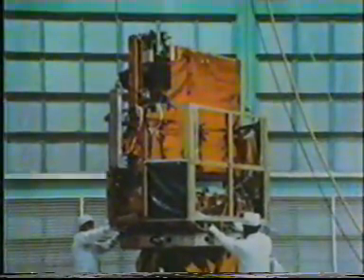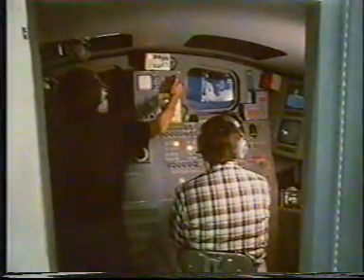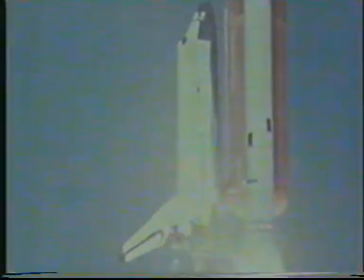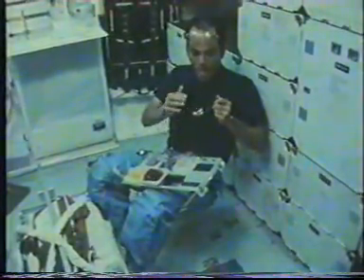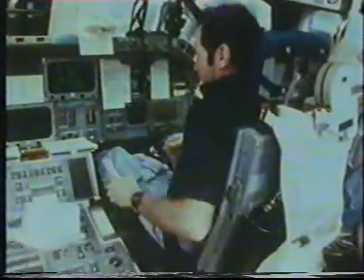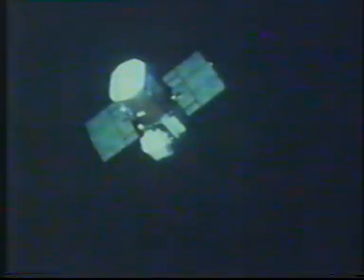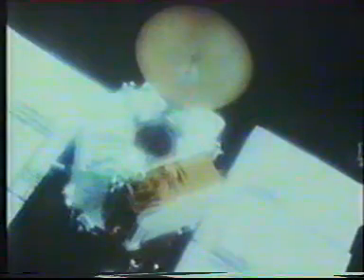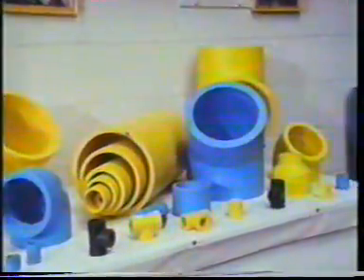newton the space shuttle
SIF Newton Space Shuttle